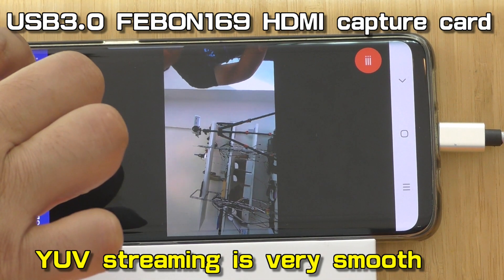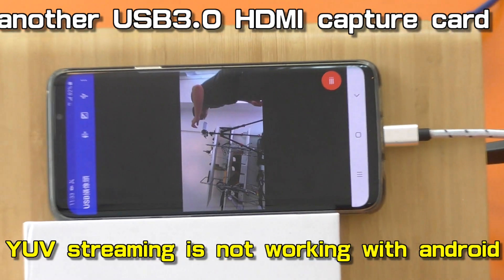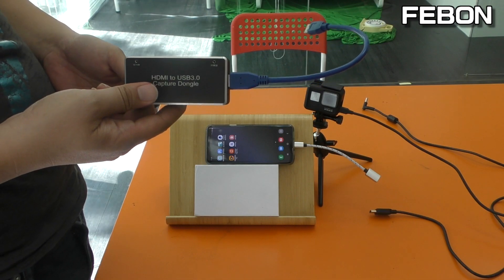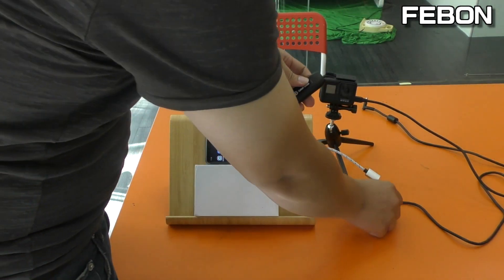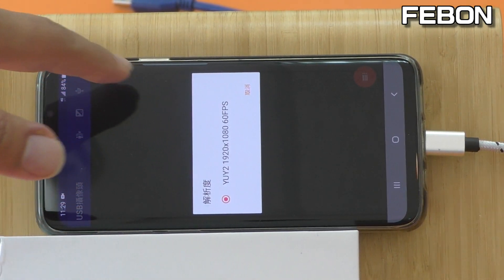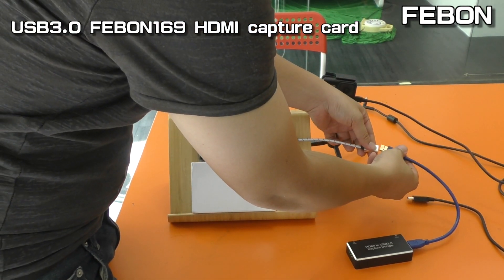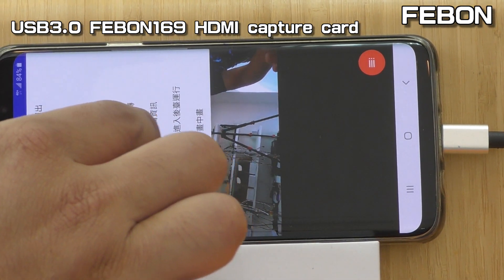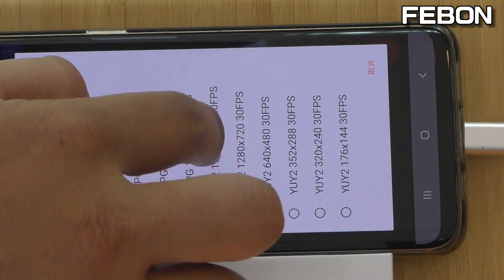USB3.0 hdmi capture card support real UVC USB3.0 mode with android?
How to check if your USB3.0 hdmi capture is real  uvc USB3.0 mode with android application?
to check YUV format!
if capture card can output YUV and display high frame rate, it means your HDMI capture card can support USB3.0 mode with android
in this video clip, i test three USB3.0 HDMI capture card
1. elgato USB3.0 cam link:
     android can read its output format "yuv and resolution". but it can not display video on android
2.  USB3.0 FEBON169 UVC HDMI capture card
     android can read its output format "yuv and resolution". it can display yuv video on android
3. Avermedia BU110
android can read its output format "yuv and resolution". but it can not display yuv video on android. it can display mjpg stream